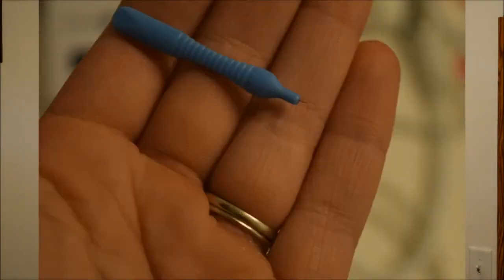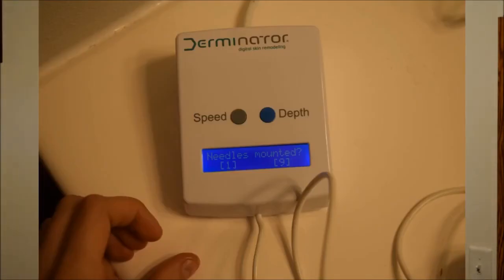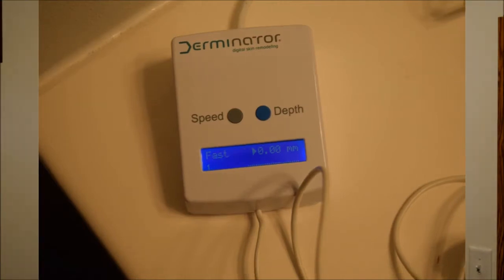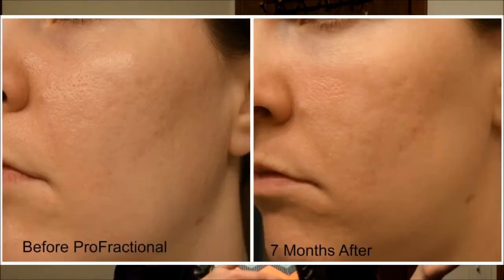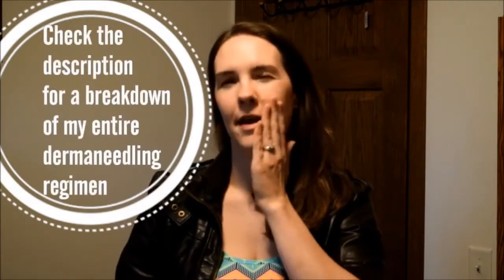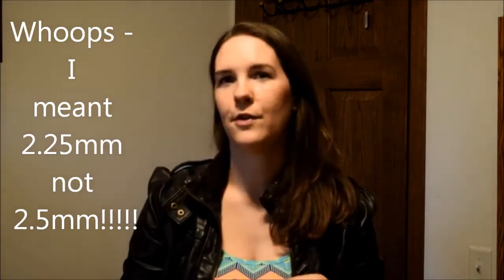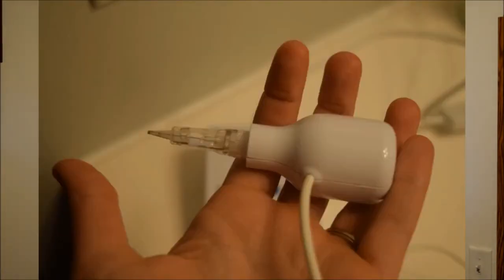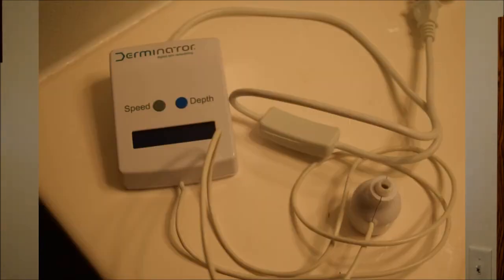Derminator to Get Rid of Acne Scars and Stretch Marks